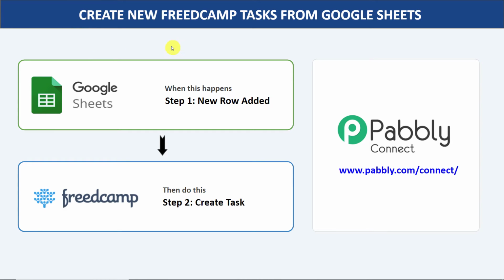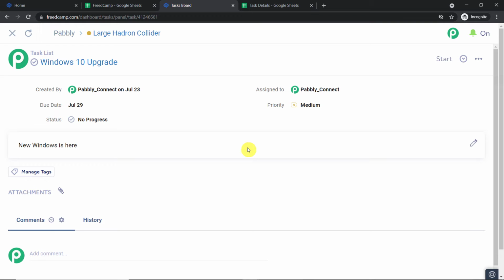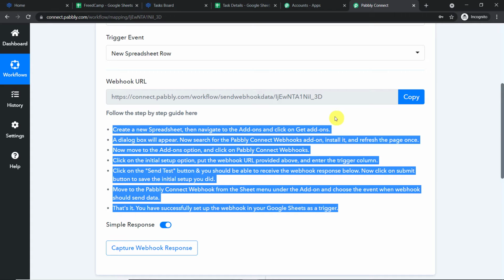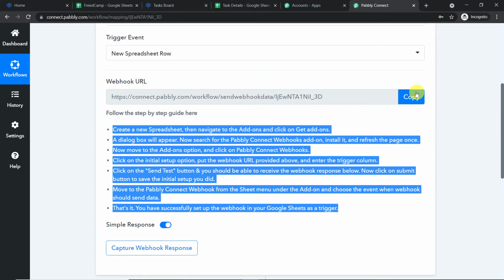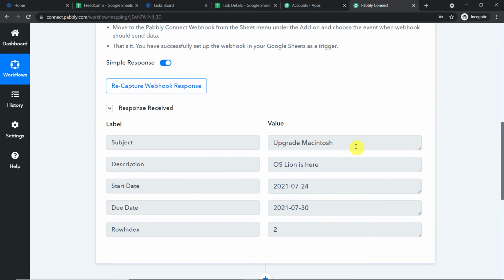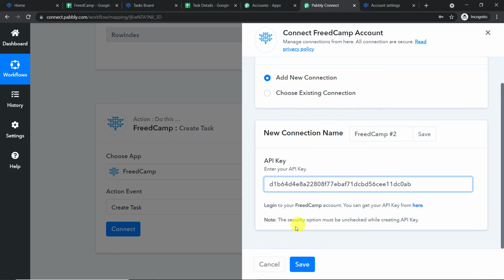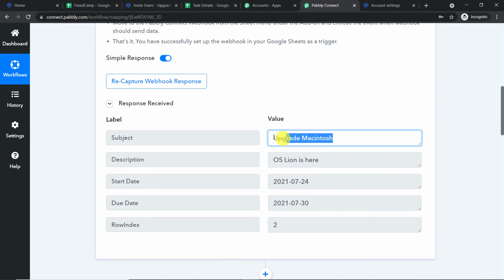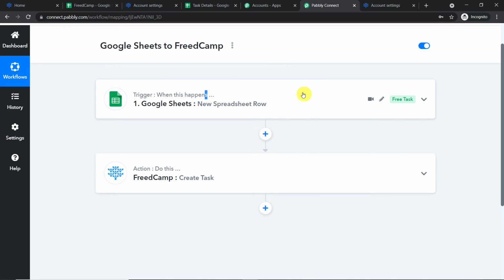Google Sheets to FreedCamp - Create New FreedCamp Tasks from Google Sheets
✅ In this video, we will learn Google Sheets FreedCam integration, where you can create new FreedCamp tasks from Google Sheets with the help of Pabbly Connect.